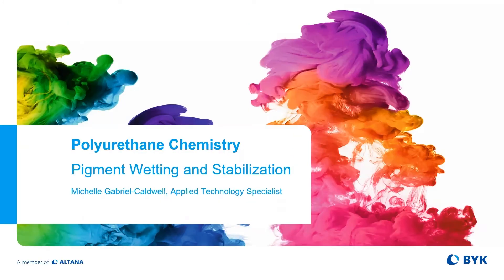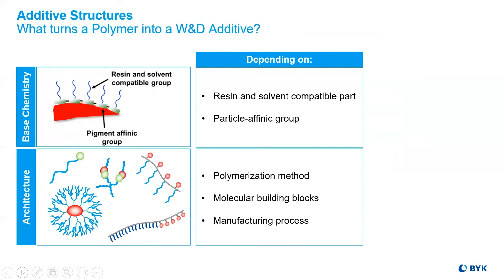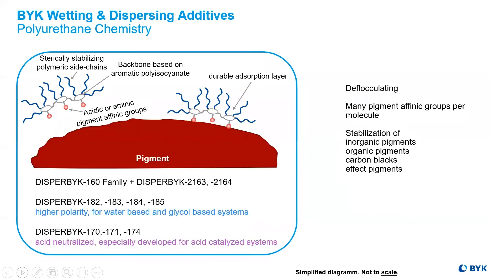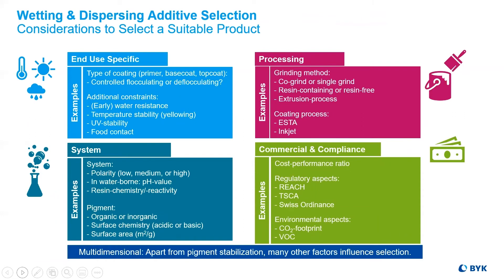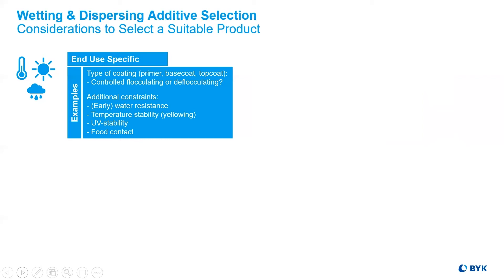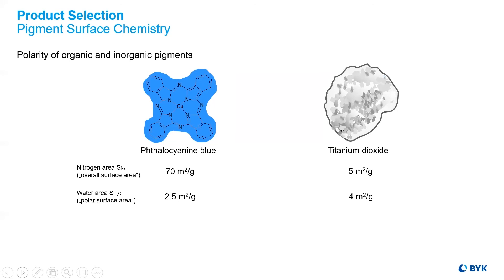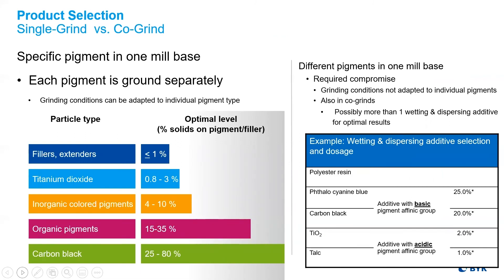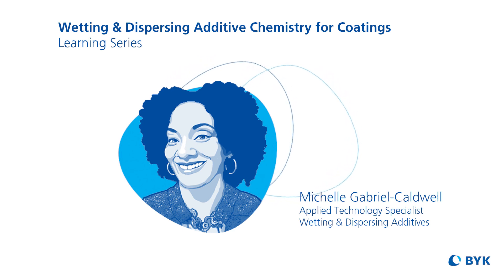Polyurethane Wetting and Dispersing Chemistry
Their high molecular weight and larger pigment affinic groups improve the wettability of organic pigments and enhance color development.